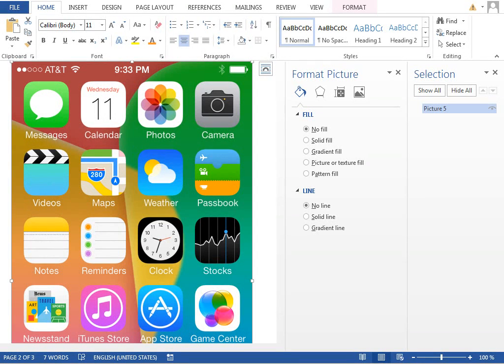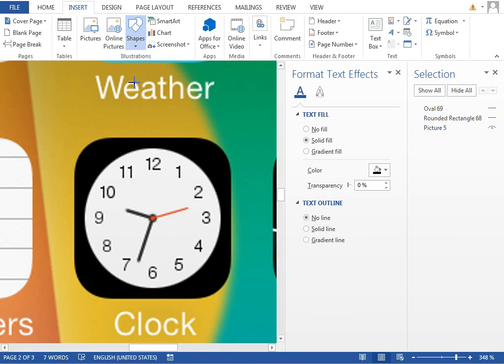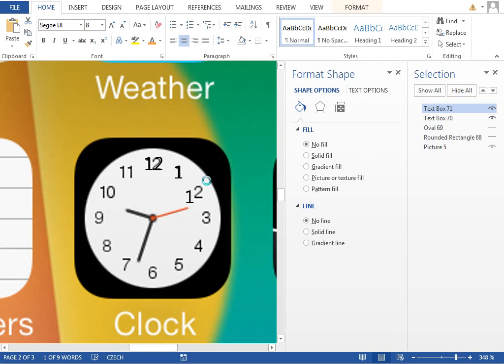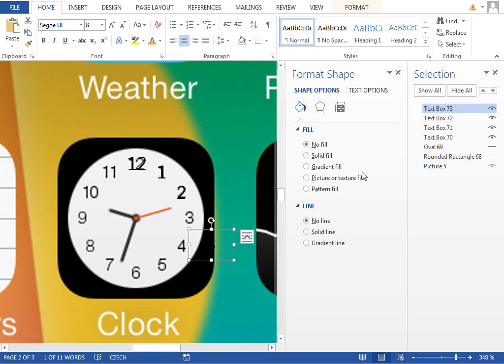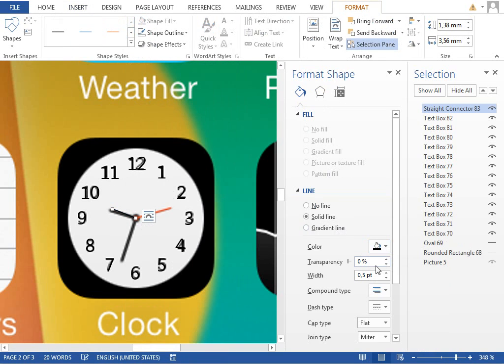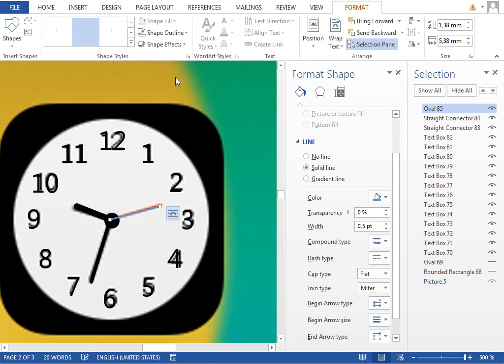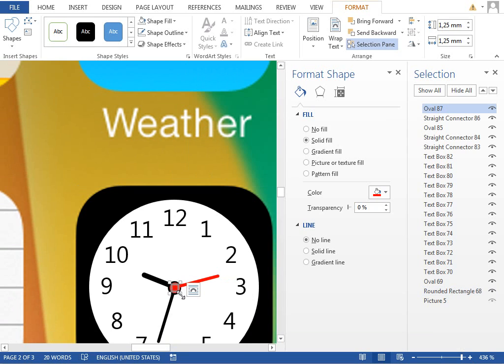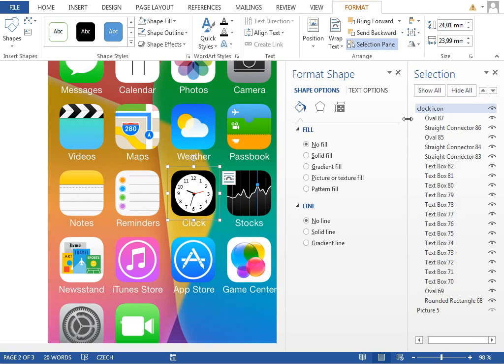iOS 7 in Word - 09/30 - CLOCK ICON